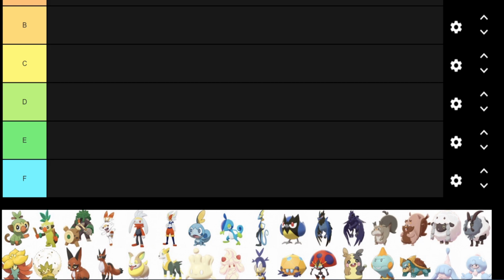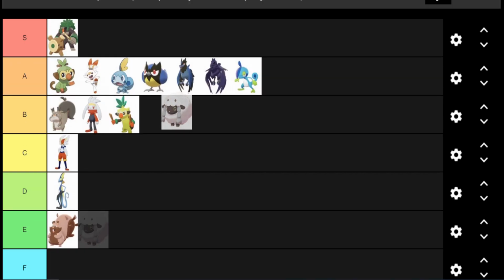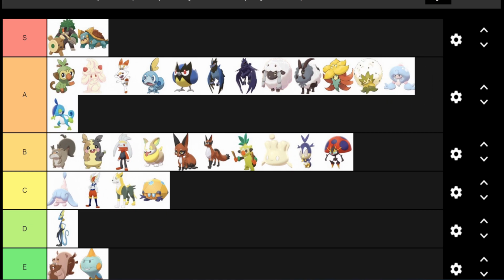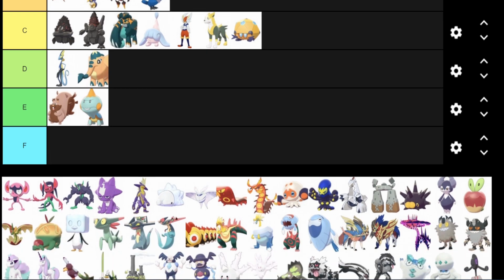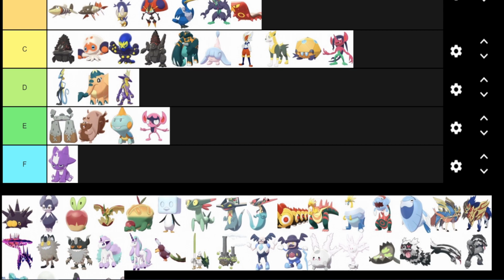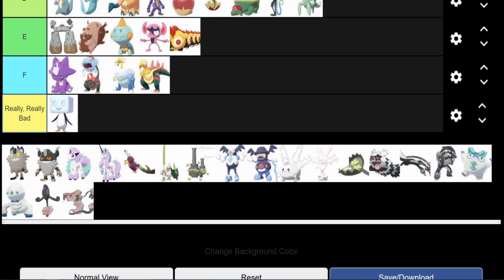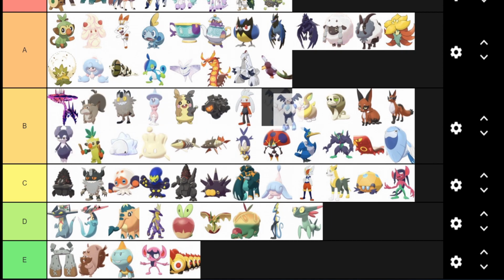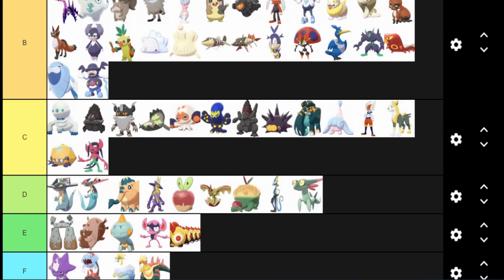Ranking ALL Galarian Pokedex Leaks for Pokemon Sword and Shield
Apparently Nintendo is trying to take these down. I refuse to be bullied by a company trying to throw its weight around when it has no legal right to do so.